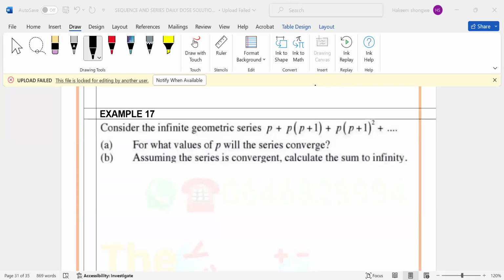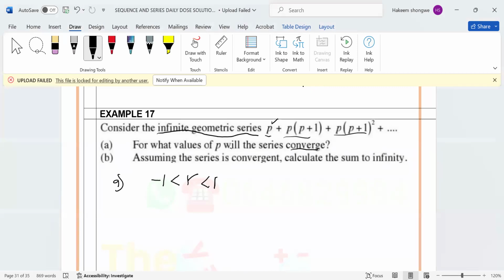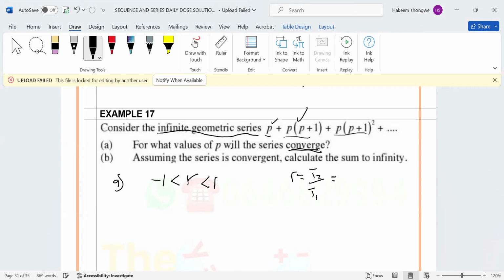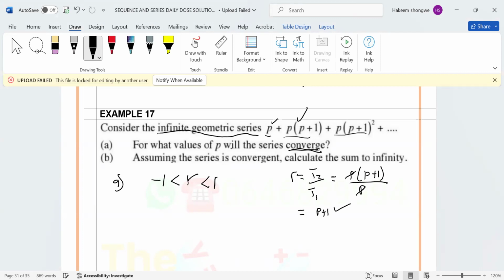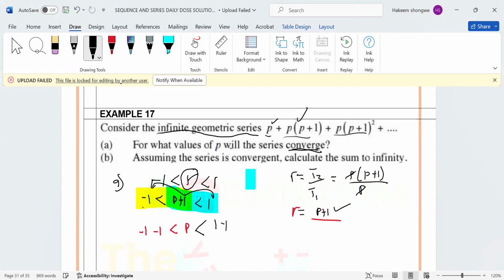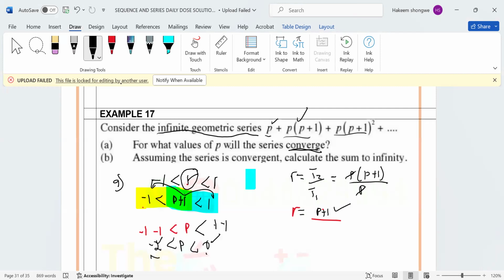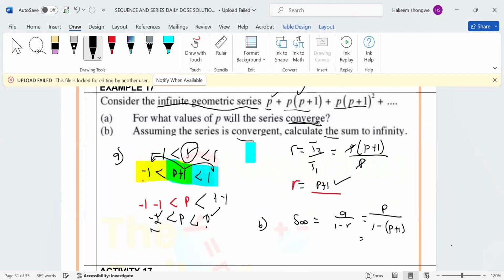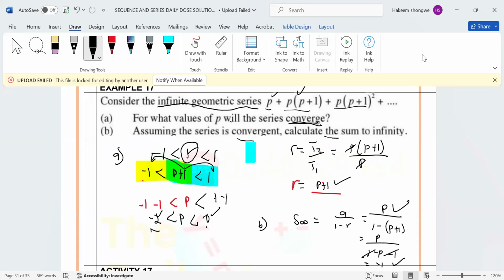EXAMPLE 17 Given infinite geometric series determine values of p the series will converge.